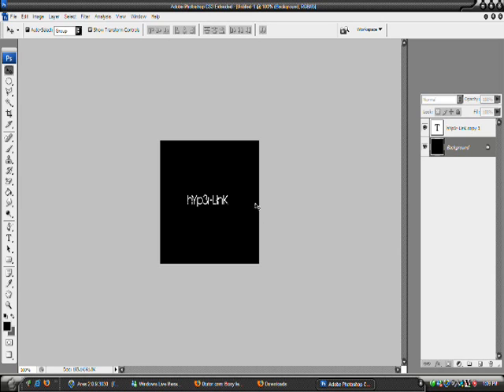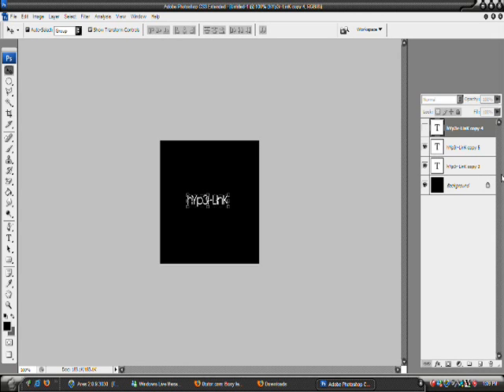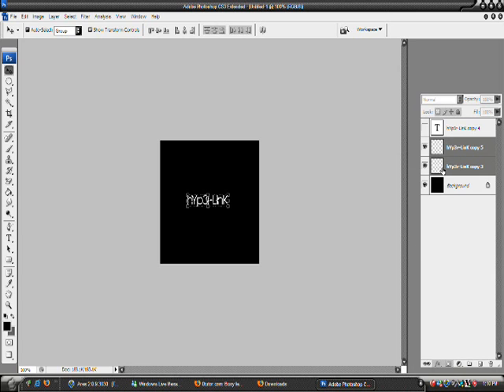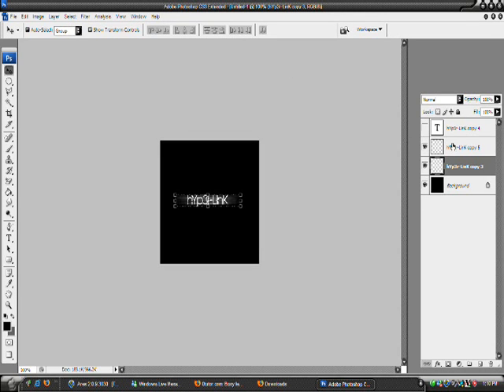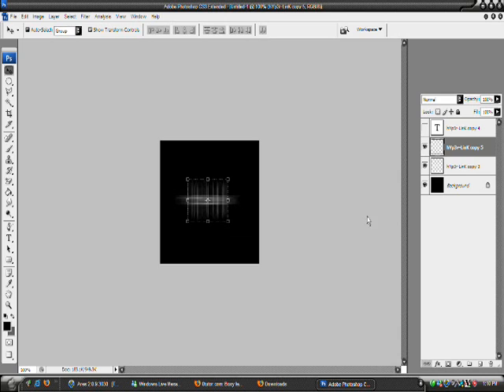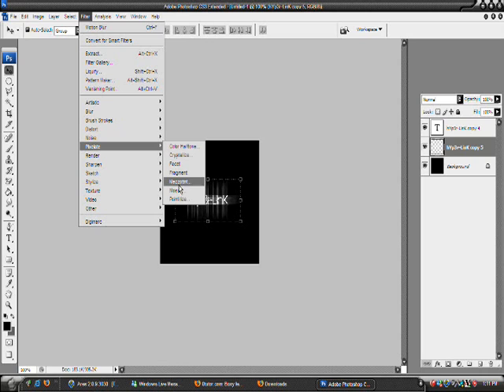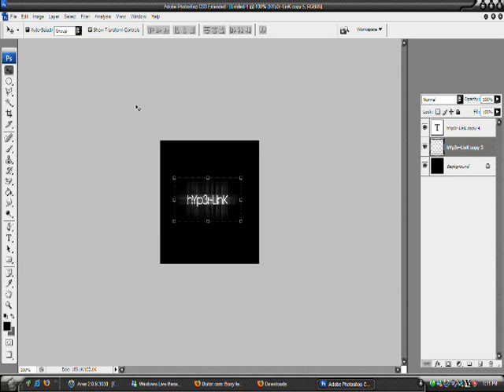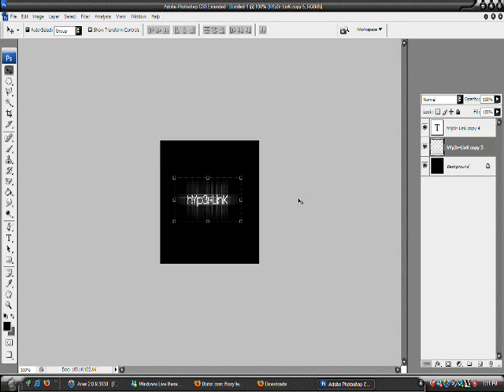[PS] Text Box Effect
well this is a very nice effect to make on photoshop so i hopw u like it